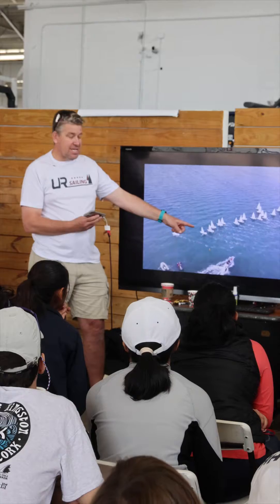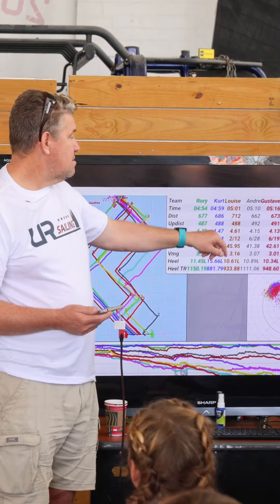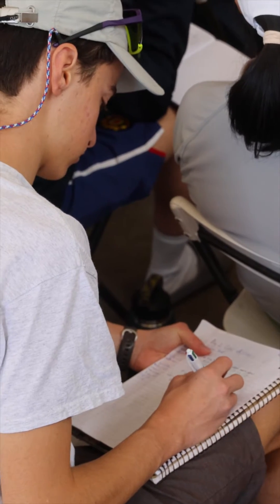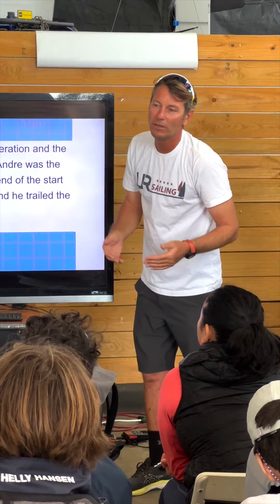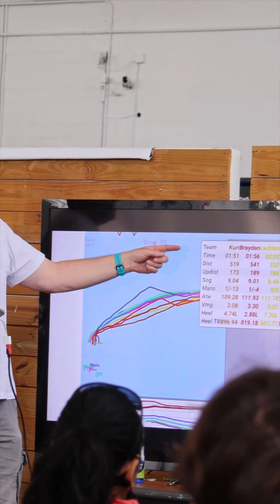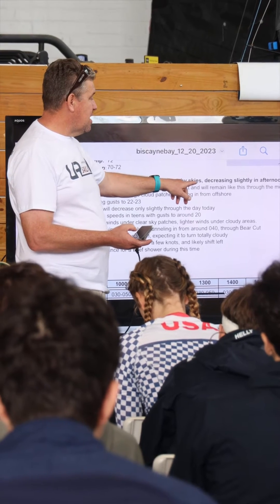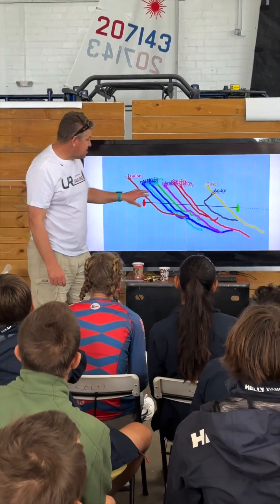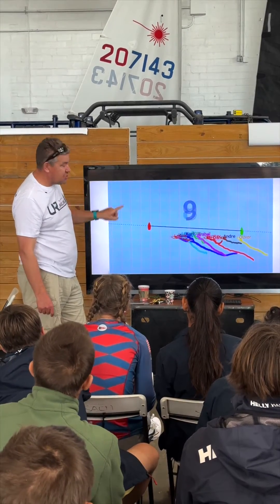How Laser Sailors Are Using Data to Improve - Vakaros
Sailors at the UR Clinic in Miami are using next generation technology to grow on and off the water.